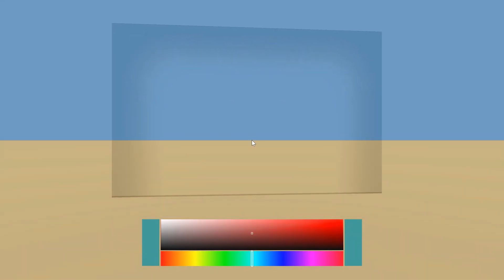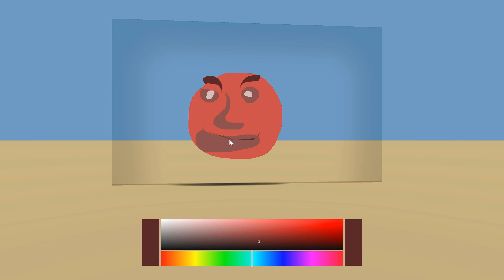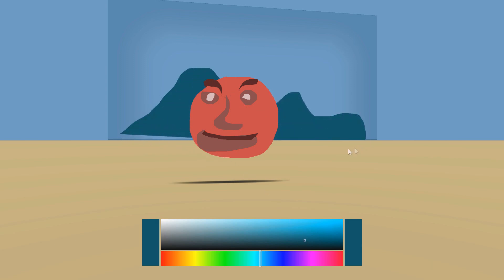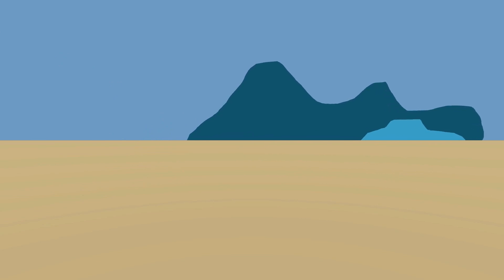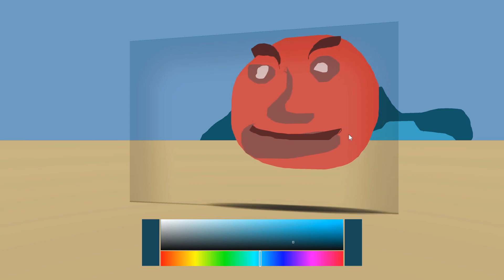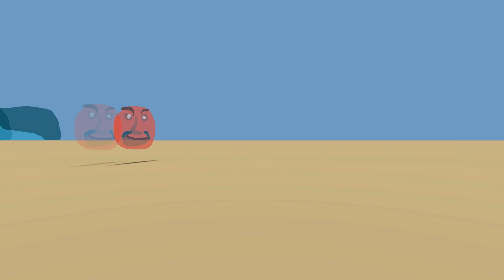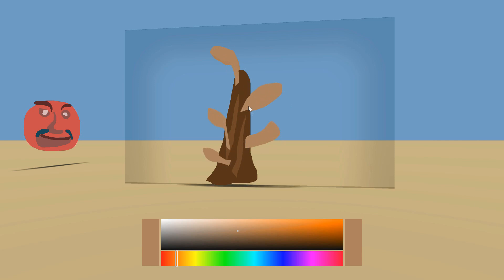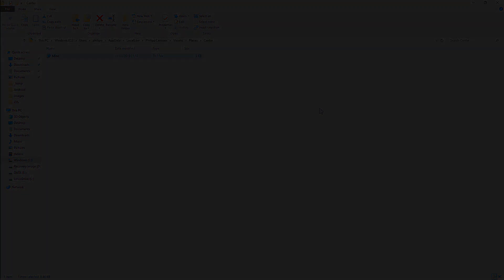Visions Prototype: Draw 2d in 3d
Visions is a prototype for drawing 2d in a 3d environment. Send me your creation files or videos!

Hit F9 to open the Data file called "Mine.txt", which you can delete, or make a copy of to backup. Hold Shift to move fast, Ctrl to move slow. Right-click to rotate while the canvas is open.
Tip: A special, non-saved line drawing mode can be toggled via F1.

The download is for Windows and around 20mb.